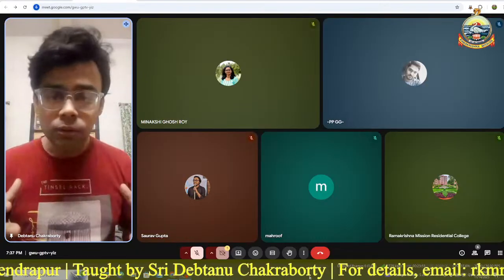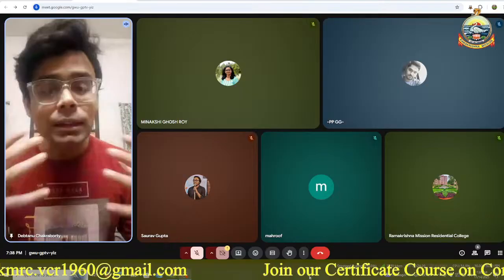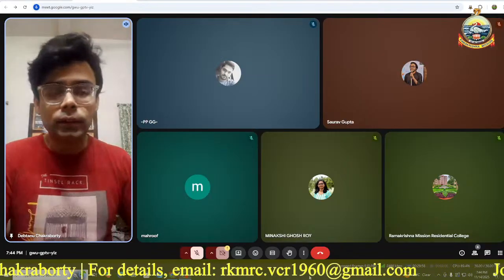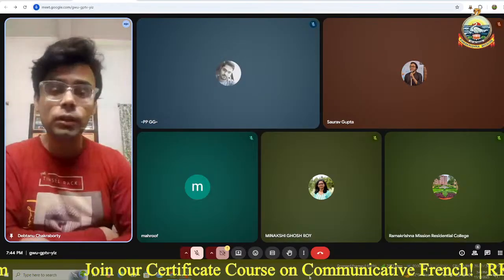Communicative French 14.11.2025